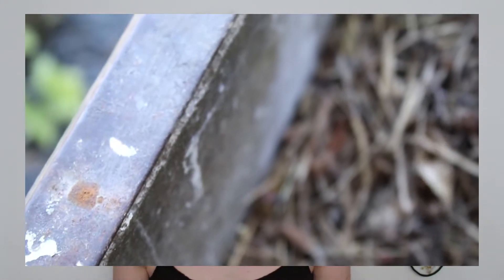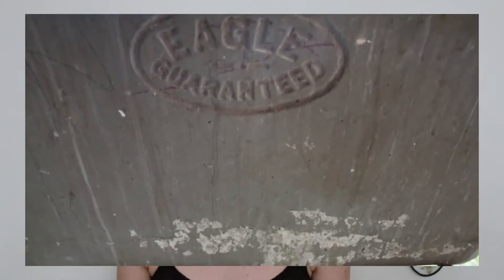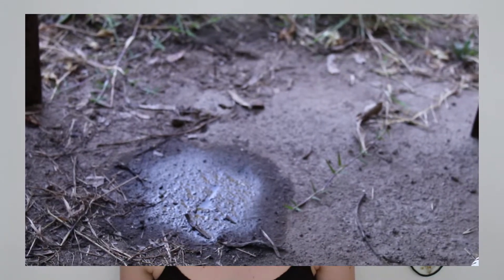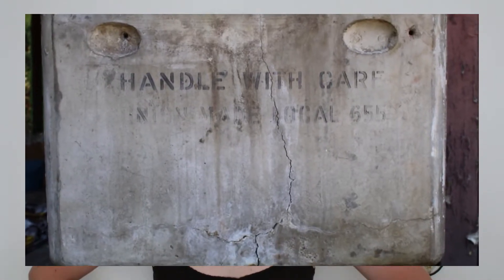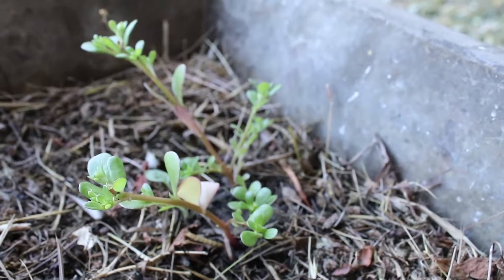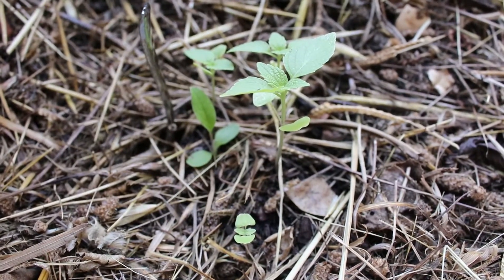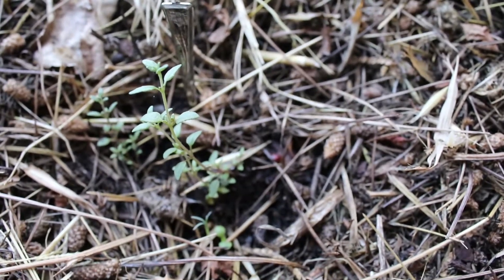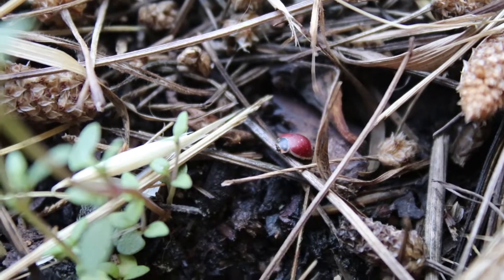turning an old concrete sink into a planter | Jenny Fern | VEDIA Day 9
Today I'm sharing a video about how I turned our old concrete sink into a planter using a modified hugelkultur method in order to use less soil.